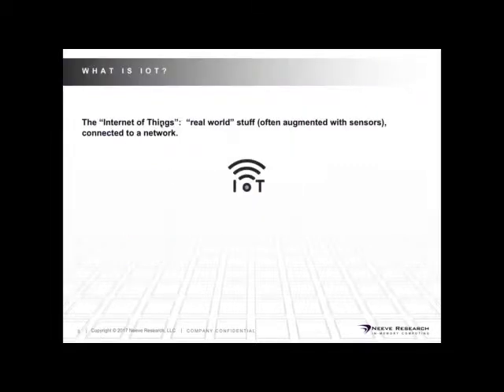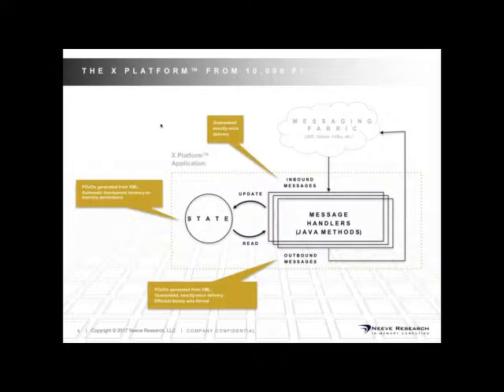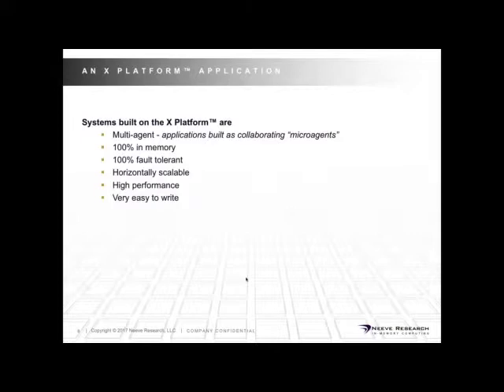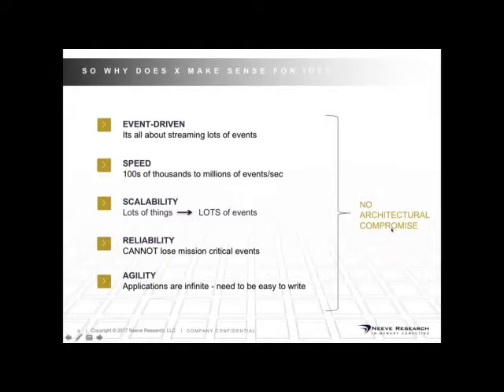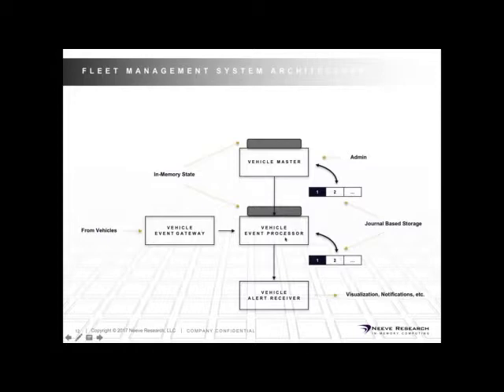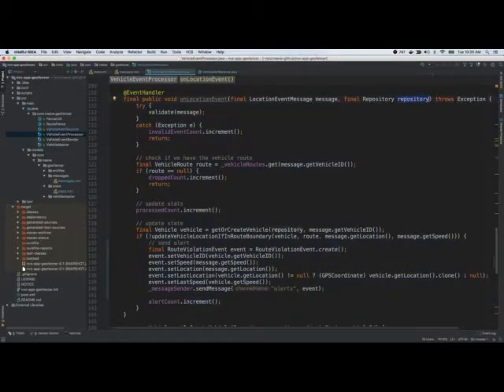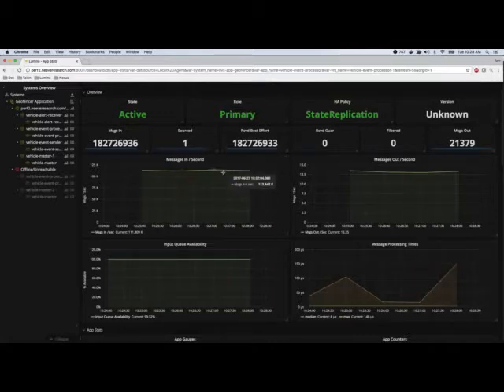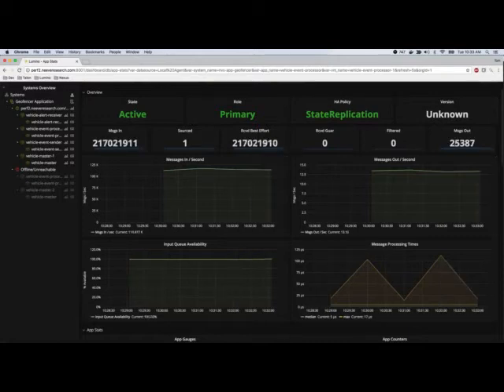IoT Application Webinar - Build it better and faster